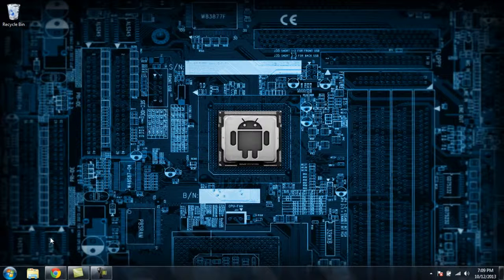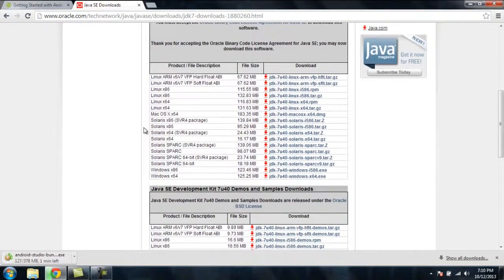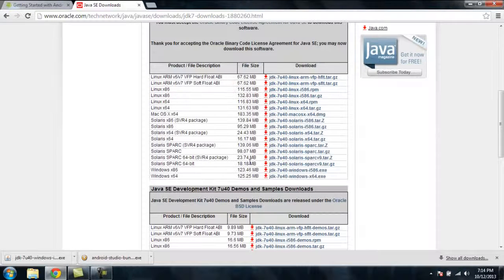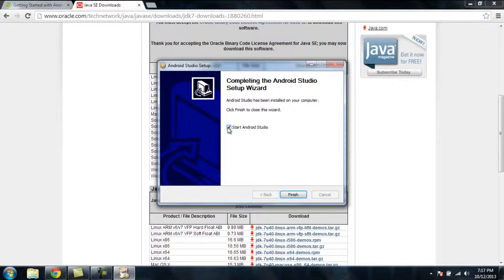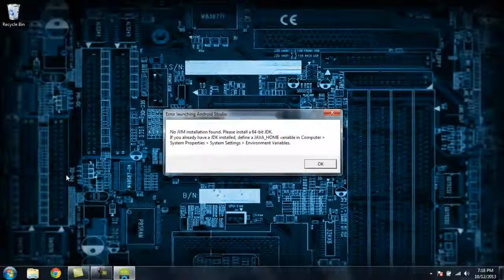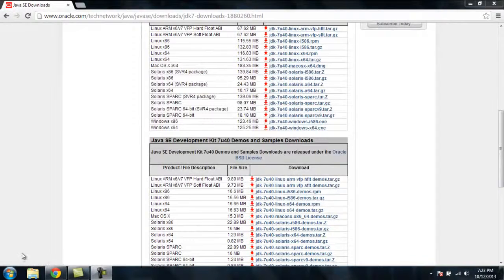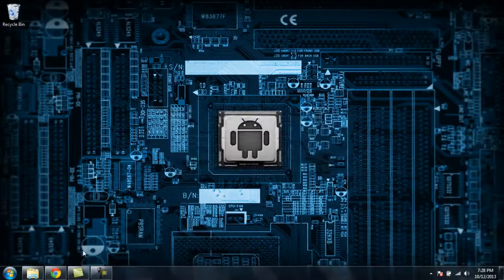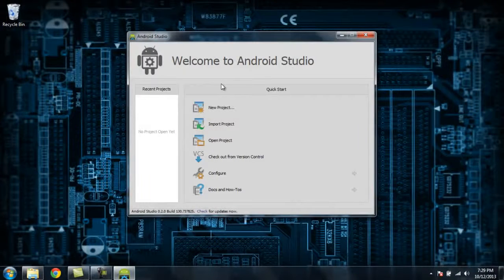Android Development 1 Installing Android Studio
Bài đầu tiên mình xin giới thiệu với các bạn video hướng dấn cài đặt Android Studio cũng như môi trường cài đặt để bắt đầu lập trình cho Android.

Để có thể xem hướng dẫn chi tiết hơn và cập nhật thêm những chia sẻ mới nhất xin mời các bạn ghé xem:

studyonmovie - Là kênh thông tin cập nhật thường xuyên các tin tức và xu hướng mới trong lĩnh vực công nghệ thông tin. Hứa hẹn sẽ mang đến cho độc giả nguồn thông tin chính xác và bổ ích nhất